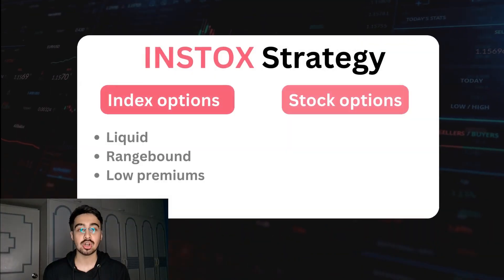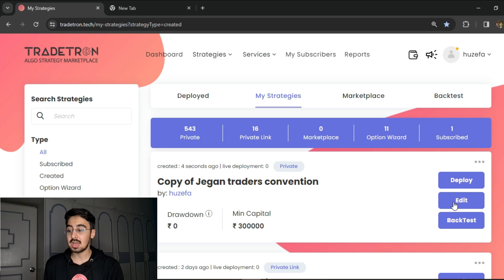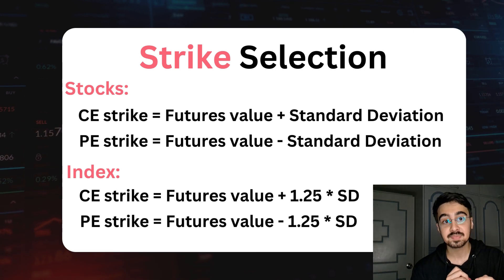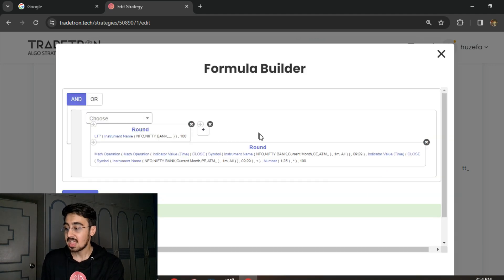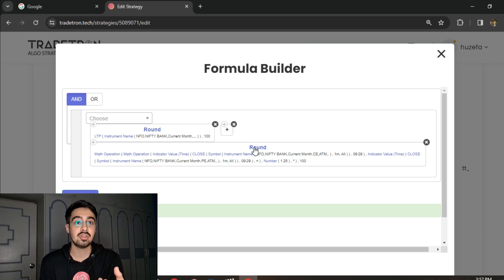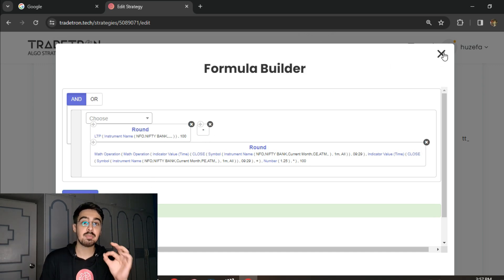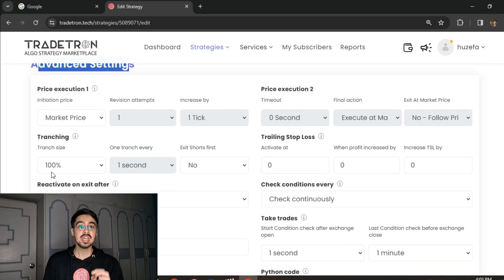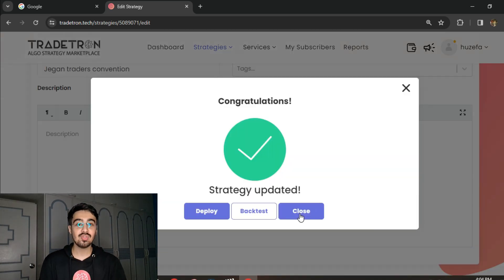IT Jegan Instox Strategy Build | Stock Options and Index Options | Algo Trading - Tradetron